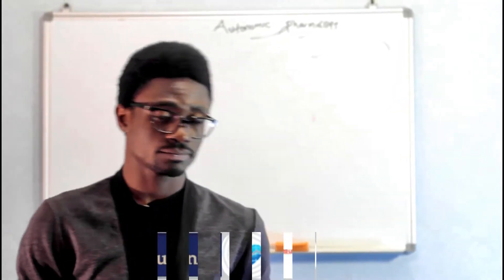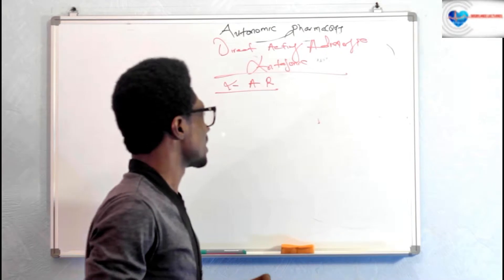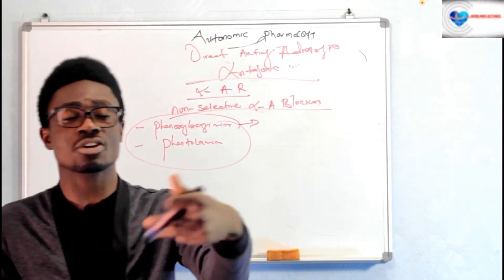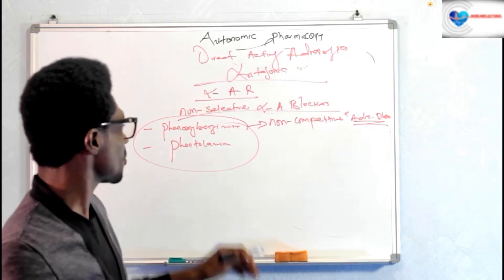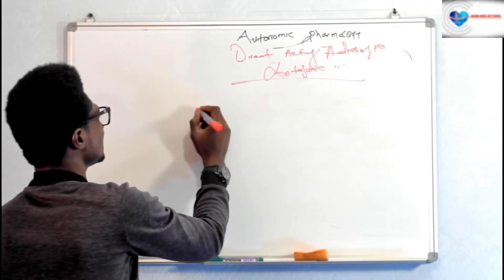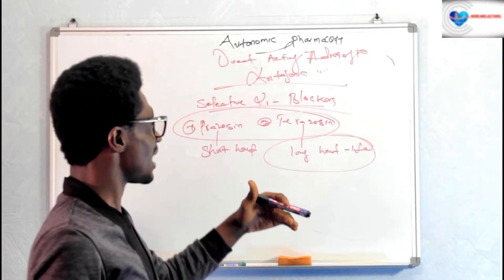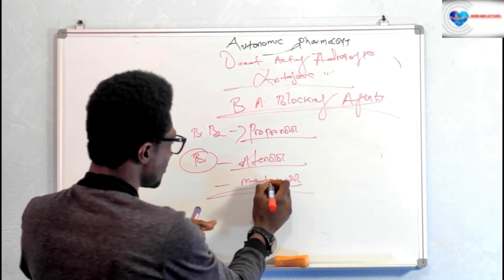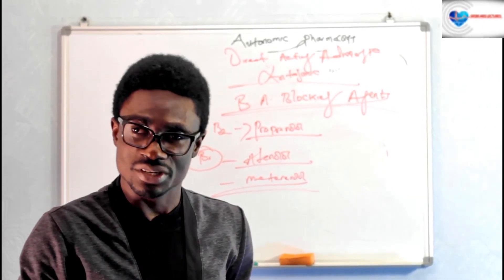Autonomic Pharmacology Part 5,Direct Acting Adrenergic Antagonist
Full description of  some pharmacological agent that affect the autonomic nervous system